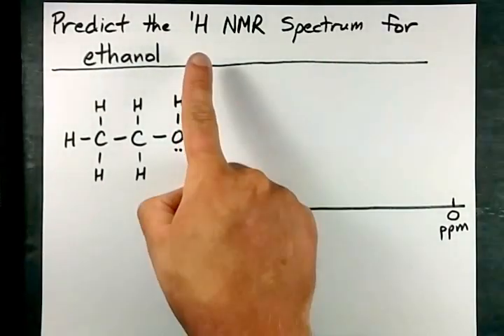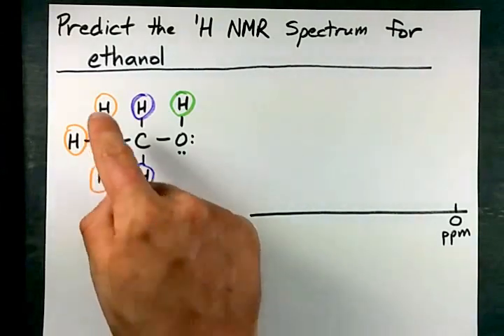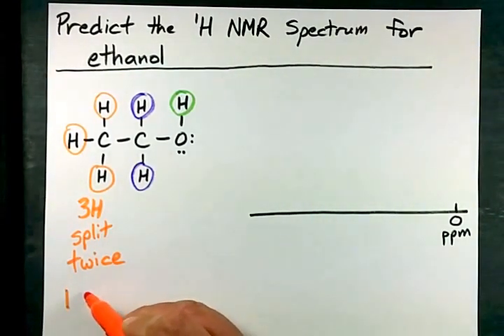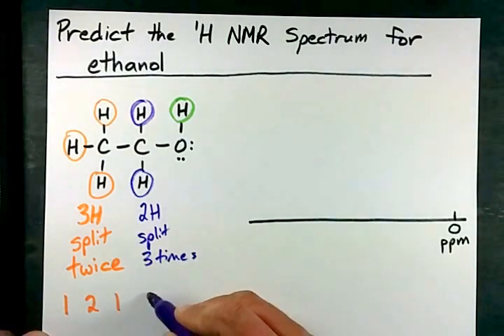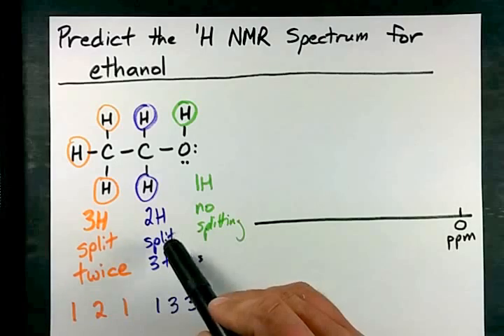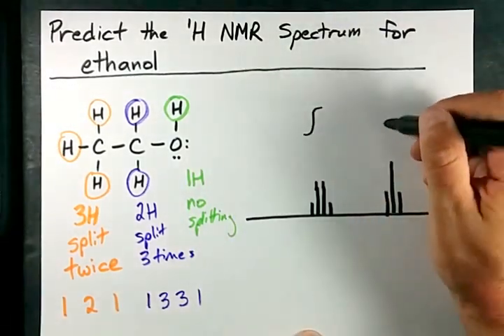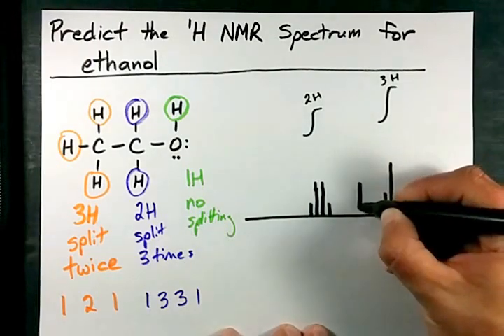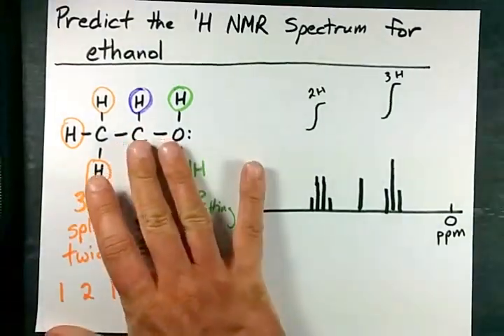Draw the NMR Spectrum of ethanol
How to predict and draw the hydrogen (1H) NMR spectrum of an alcohol (ethanol).  Find the equivalent hydrogens, determine the peak splitting and then draw each set of peaks at the appropriate chemical shift.